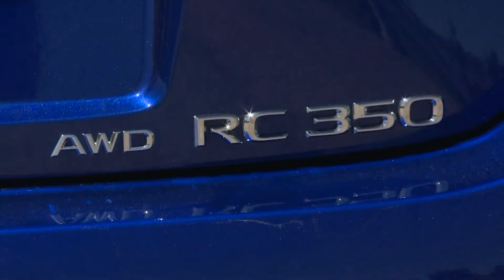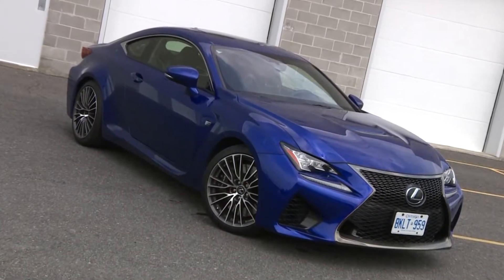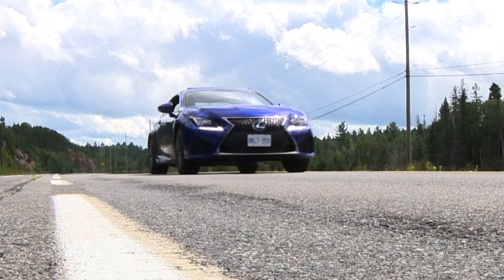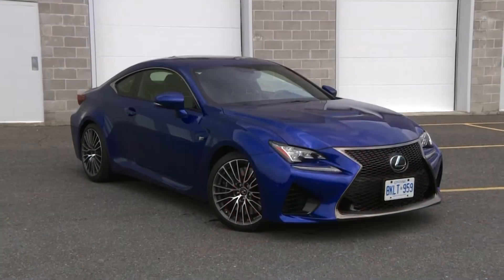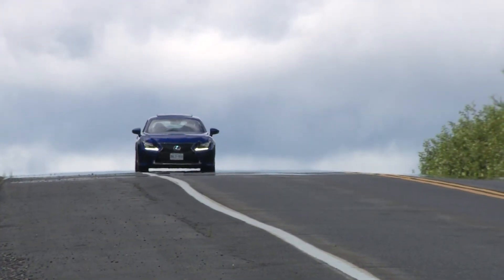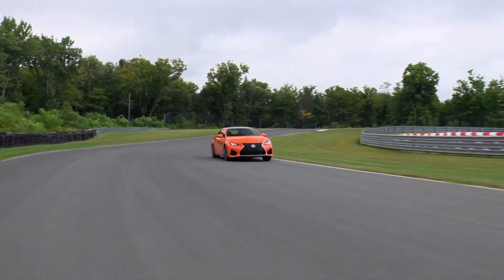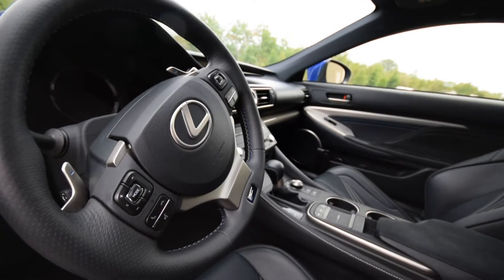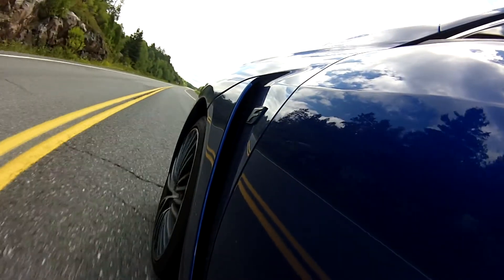2016 Lexus RC-F Test Drive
2016 Lexus RC-F test drive, presented by Justin Pritchard.